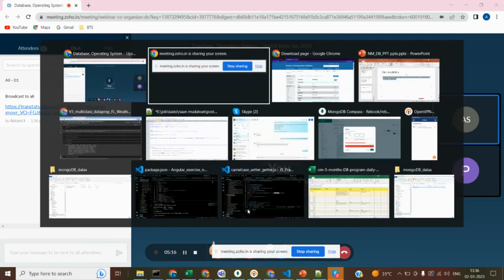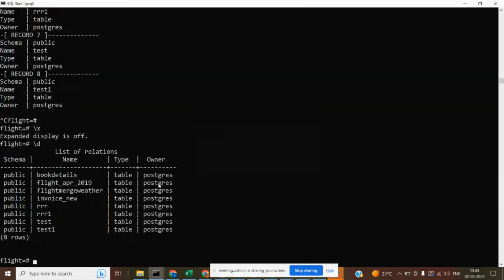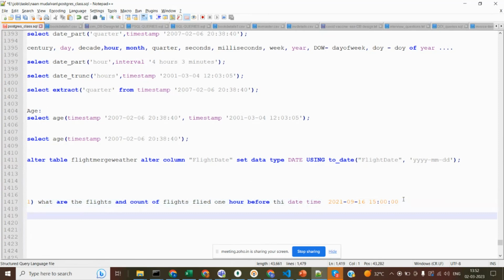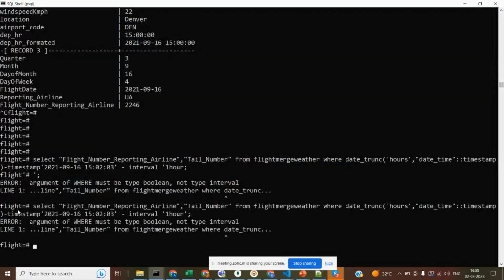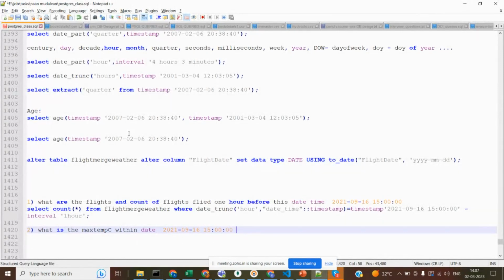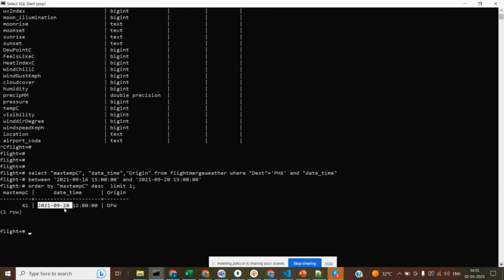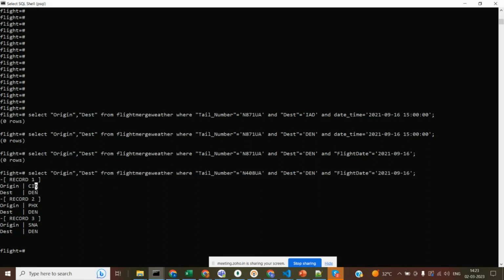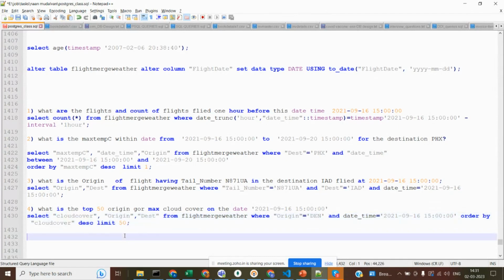PostgreSQL - Part2, Datetime manipulations with basic queries on Flight dataset